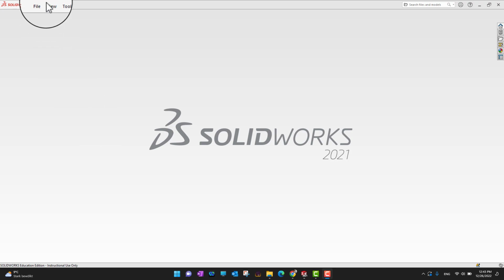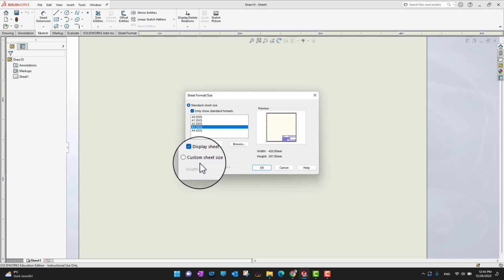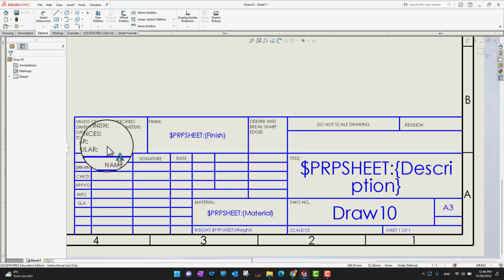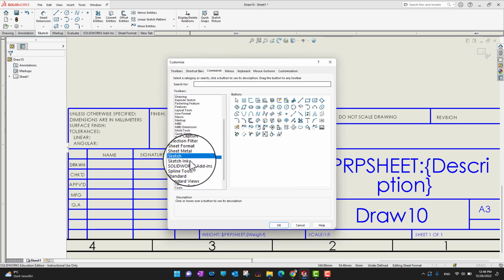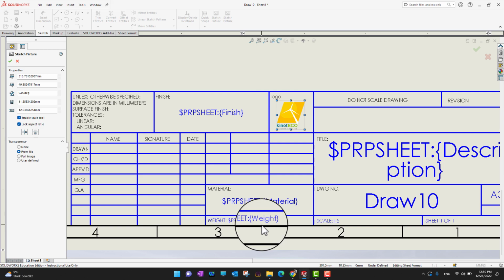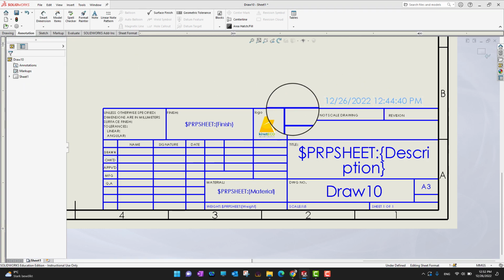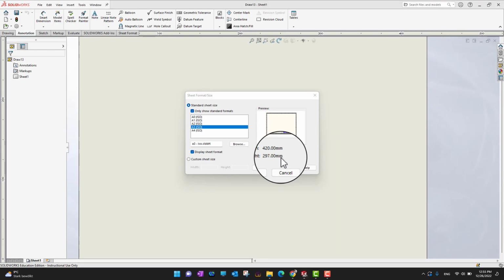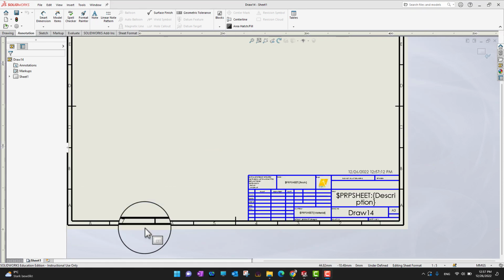SolidWorks Drawing Tutorial: Create Custom Drawing Templates in SolidWorks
Welcome to our comprehensive SolidWorks Drawing Tutorial on creating custom drawing templates! In this video, we will guide you through every step of the process to help you design and implement personalized drawing templates in SolidWorks. Here’s what you can expect:

1. Introduction: We start with an overview of the importance of custom drawing templates and how they can enhance the professionalism and consistency of your projects.

2. Setting Up Your Drawing Environment: Learn how to configure your SolidWorks environment for creating and managing custom templates.

3. Creating a New Drawing Template: Follow along as we create a new drawing template from scratch, detailing the selection of sheet size, scale, and other foundational settings.

4. Customizing Title Blocks: Discover how to create and edit title blocks to include essential information like project name, date, designer’s name, and other details relevant to your work.

5. Adding Company Logos and Borders: We'll show you how to import and place your company logo and set up borders to give your drawings a professional look.

6. Inserting Standard Annotations: Learn how to add standard annotations, such as material specifications, tolerances, and other notes that need to be included in every drawing.

7. Saving and Reusing Templates: Understand how to save your custom templates and reuse them for future projects to maintain consistency and save time.

8. Tips and Best Practices: We’ll share expert tips and best practices to ensure your templates are efficient and effective for your specific needs.

By the end of this tutorial, you’ll have a fully customized drawing template tailored to your requirements, ready to use for all your future SolidWorks projects. Whether you're new to SolidWorks or looking to enhance your skills, this video has something for everyone.